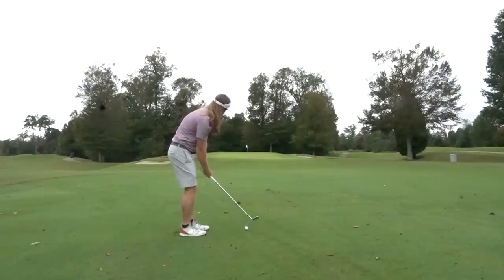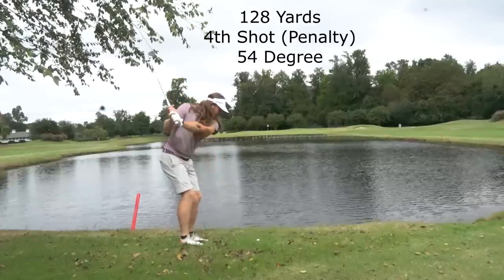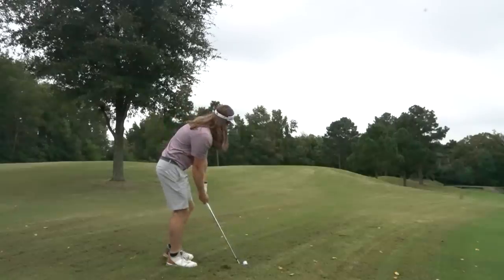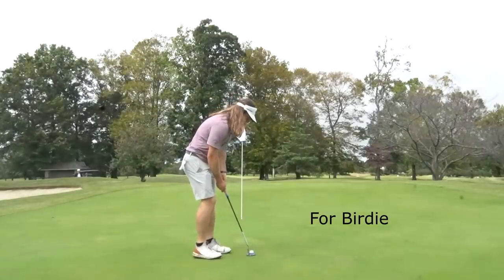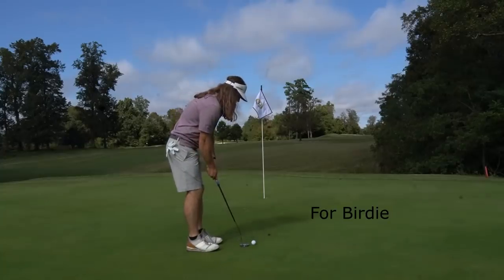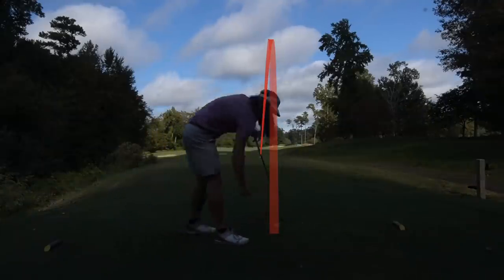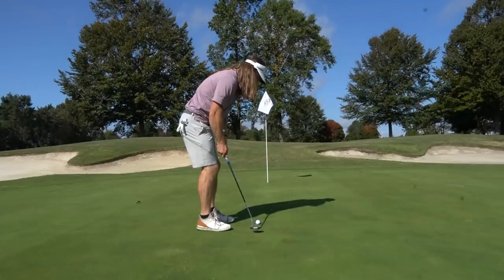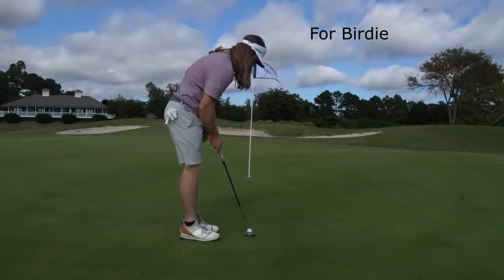The WOODS Course At KINGSMILL RESORT- Episode 30 Part 1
In this video I play the front 9 of the Woods course at Kingsmill Resort. I hope you guys enjoy the video!